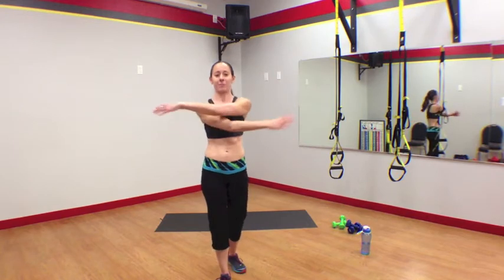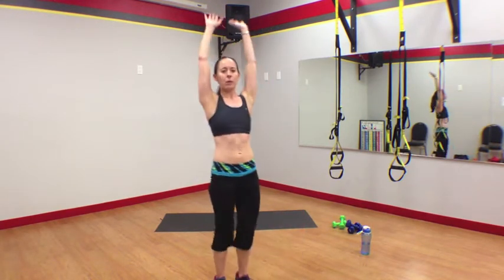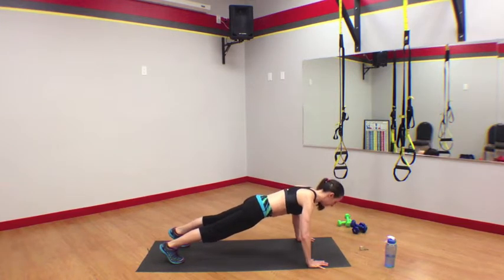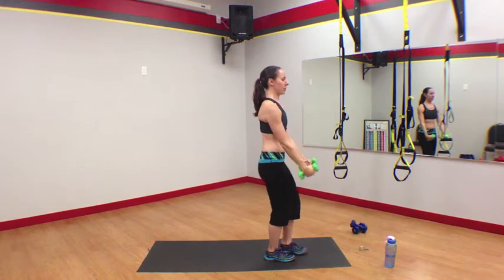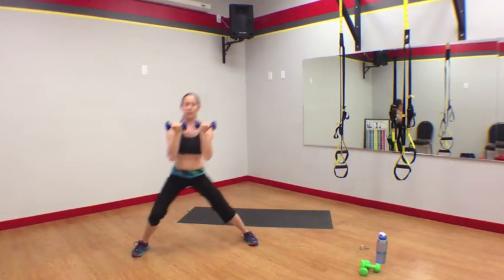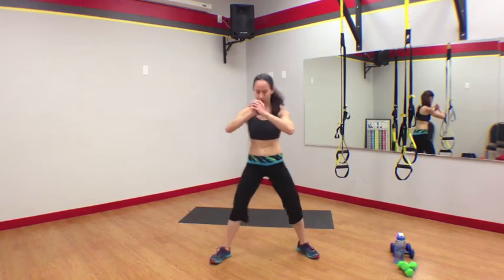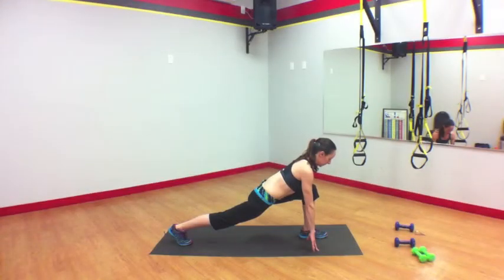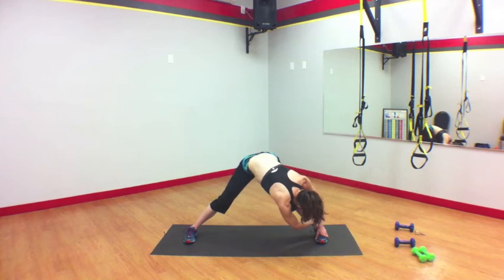DeAnna Dimmitt's Wello Workout Teaser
Sample moves from my Power. Agility. Core. workout!